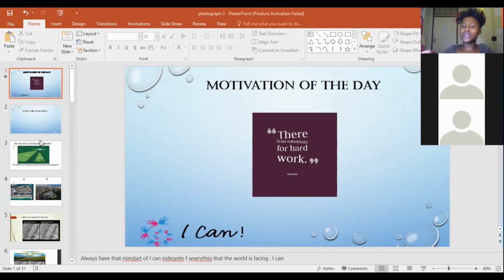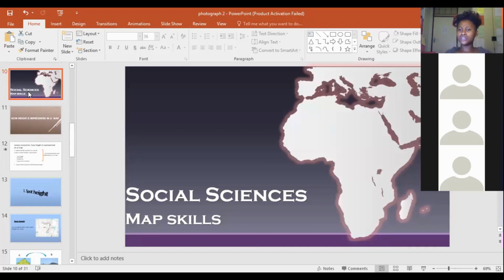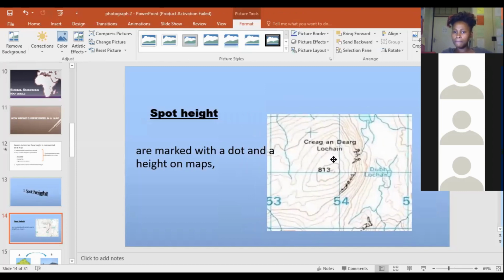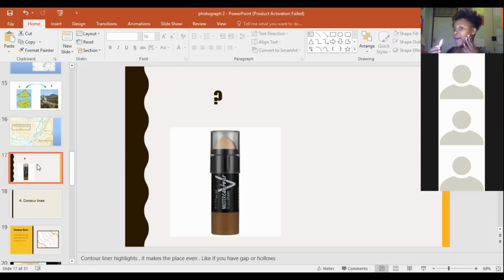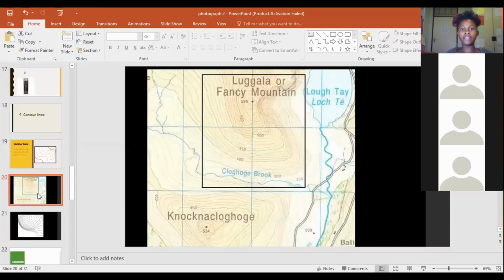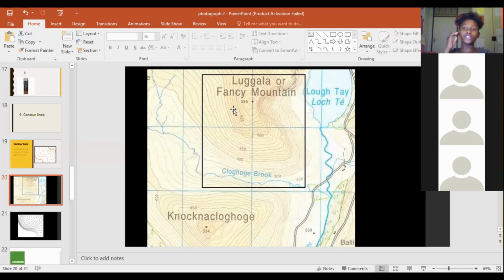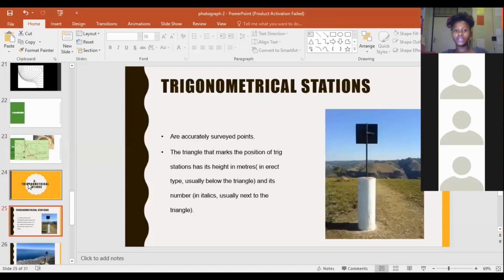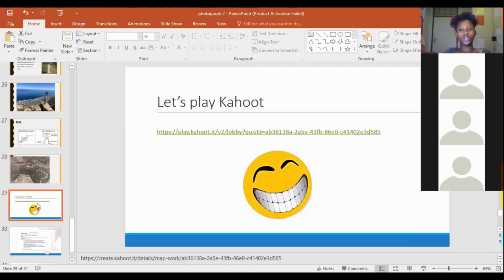map skills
Gives a clear description Aerial and orthophoto image represented  and how height is represented on a map.

I hope you enjoy this fun video